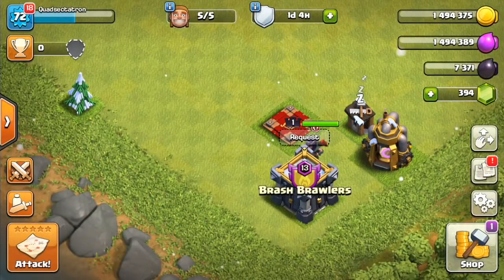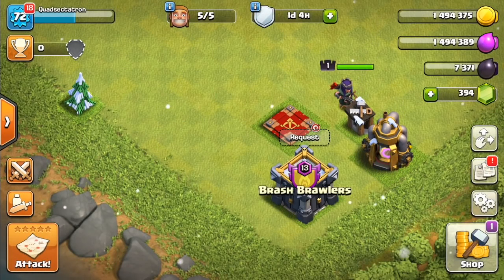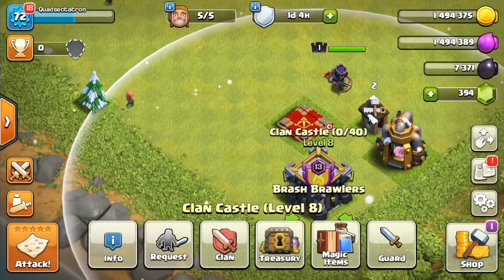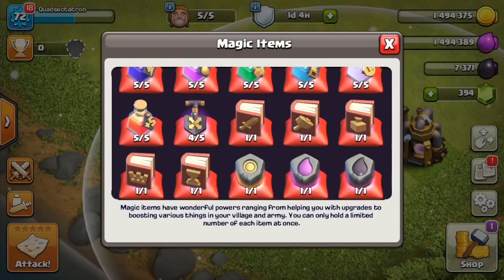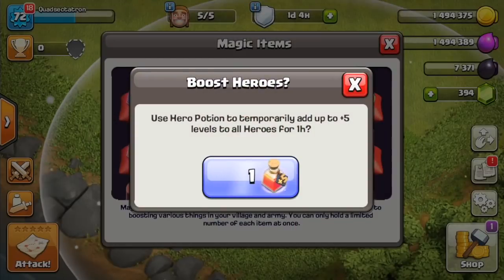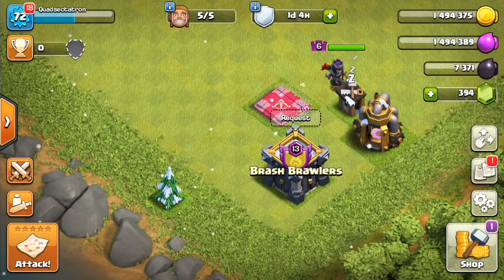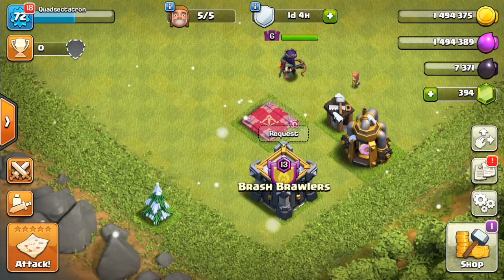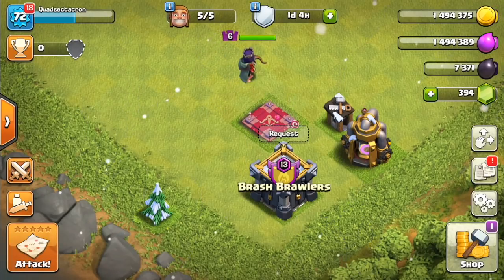Sneak Peek #1 - Clash of Clans Winter Update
The Clash of Clans winter update is here, bringing us new magical items such as the shovel of obstacles and the hero potion. Also there is the classic snowy theme and a new Christmas tree. More sneak peeks to come!

Clash on!